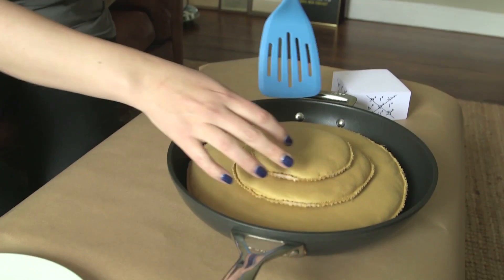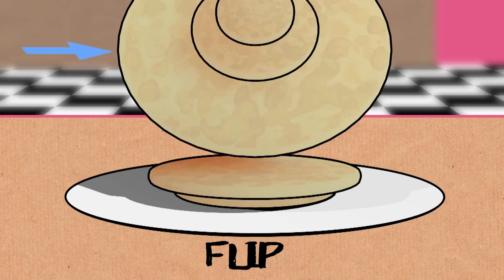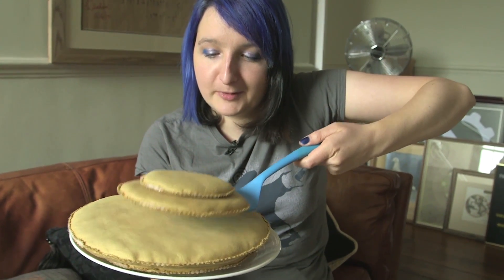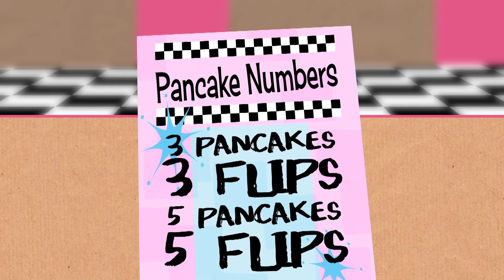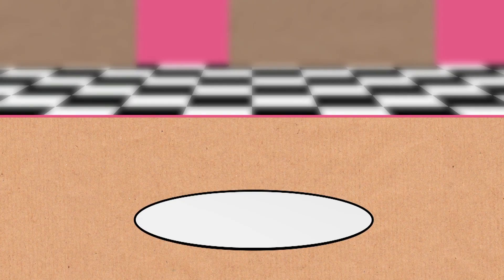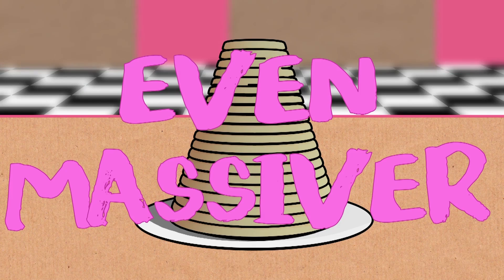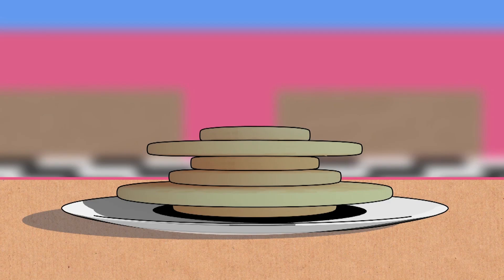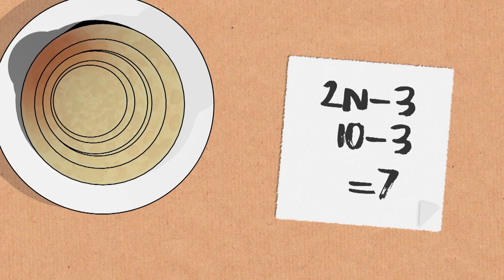Pancake Numbers - Numberphile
Katie Steckles on Pancake Numbers..

Animation in this video by Pete McPartlan